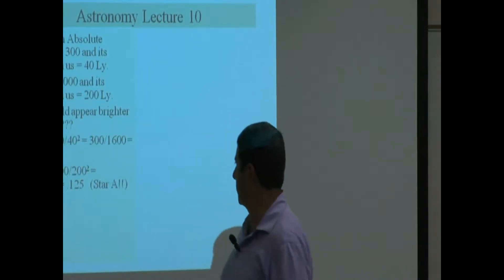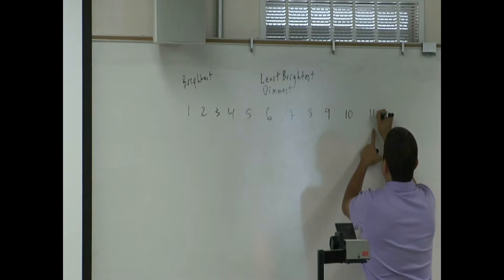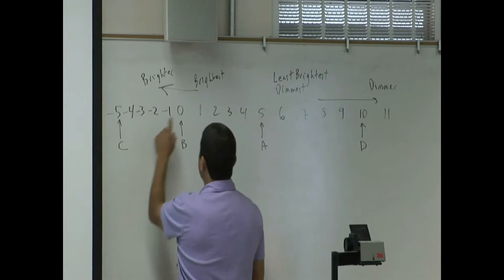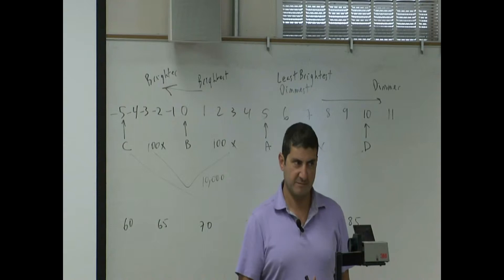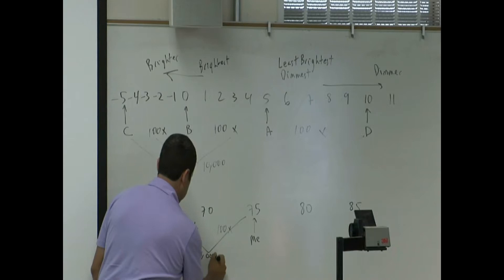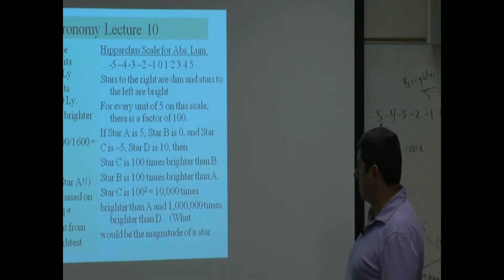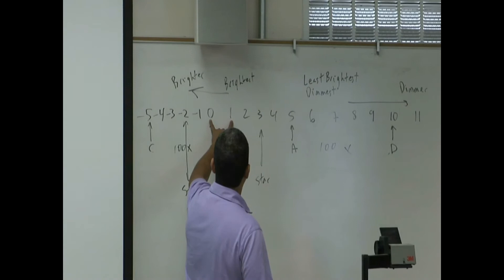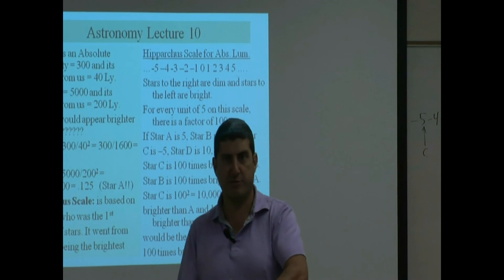Lecture 10b (Hipparchus Scale for Luminosities)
This video describes how the Hipparchus Scale for absolute and apparent luminosity works, that stars to the left are bright and to the right are dim and that for every unit of 5, there is a factor of 100.